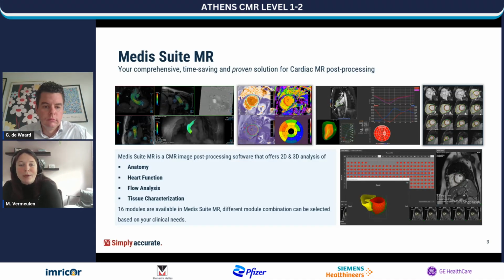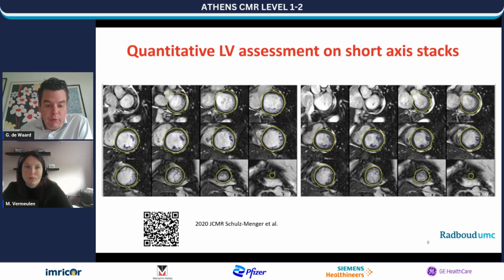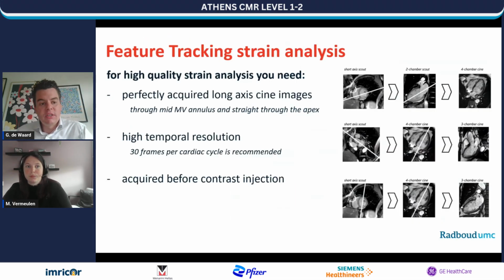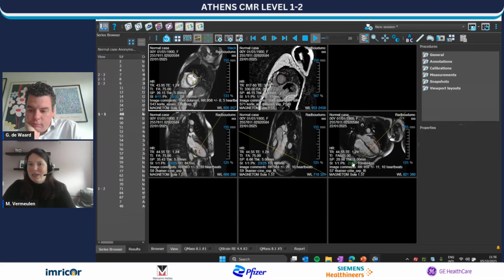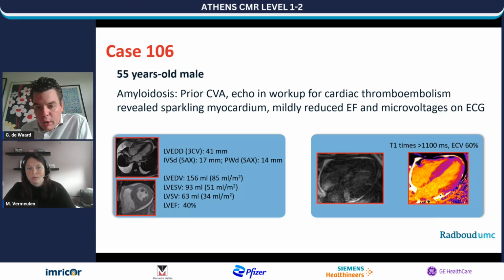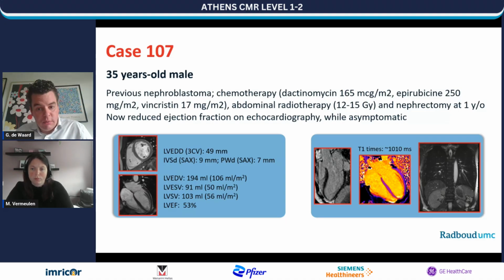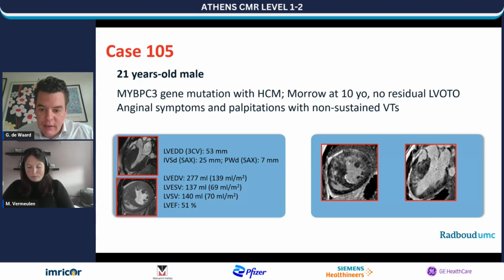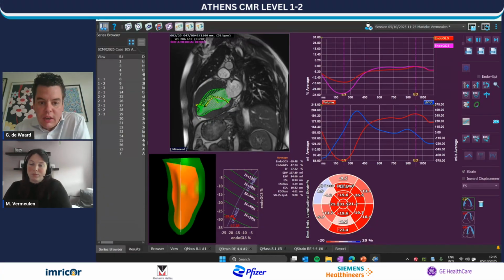M. Vermeulen, G. de Waard | How to perform basic+advanced CMR measurements (personal training). ...